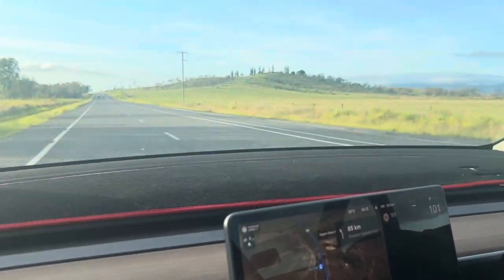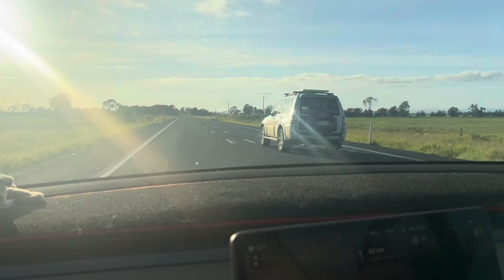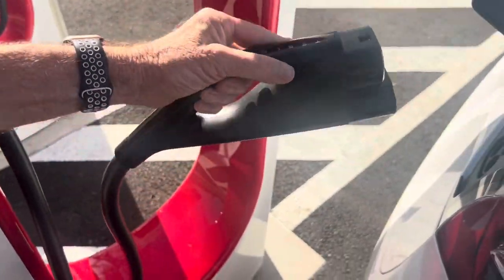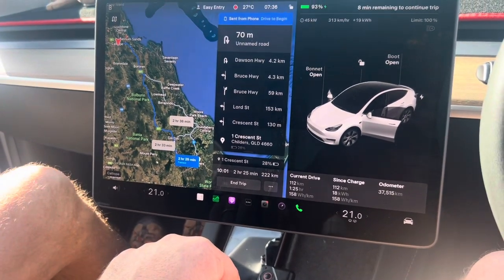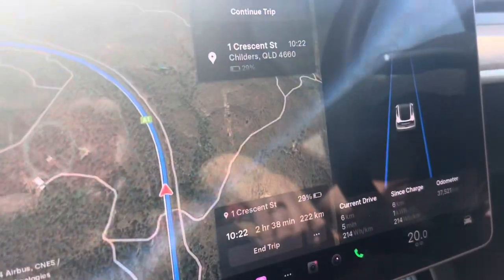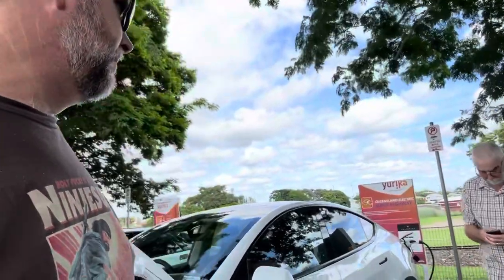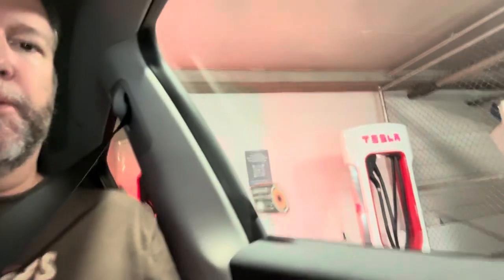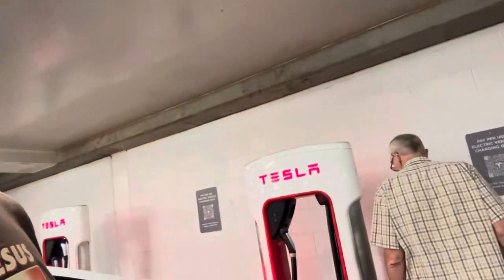Rocky to Brisbane in a Tesla model Y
Part 2 of our trip, we are off to Brisbane the second and last leg of our trip. As we get closer to Brisbane we see a lot more EV cars talk to and dad educates the drivers on how to use charging points. It was an eye opener this trip on how time management and management of expectations really come into play. One thing learned was be fully charged before you leave from your hotel if possible, take regular breaks this should be near a charger to “top up” both for you and the car. When you have access to a Tesla charger ( fast chargers 30mins to fully charge) charge for as long as you can while you’re eating lunch. This makes for stress free driving and allows you to skip a charge point without worry.

Total cost of the trip from Townsville to Brisbane was ≈ $50